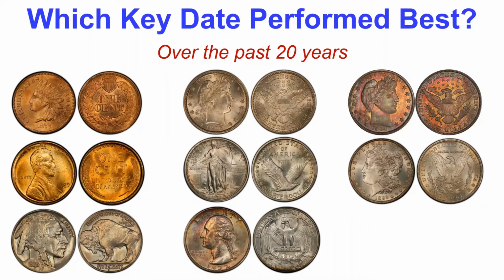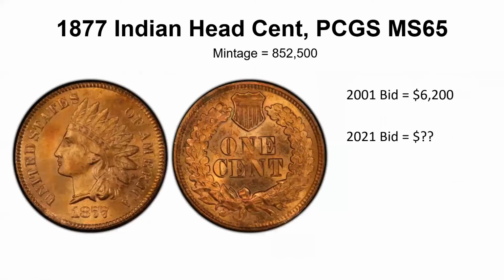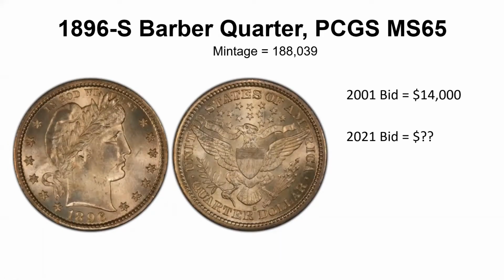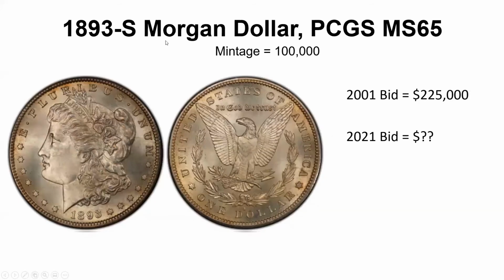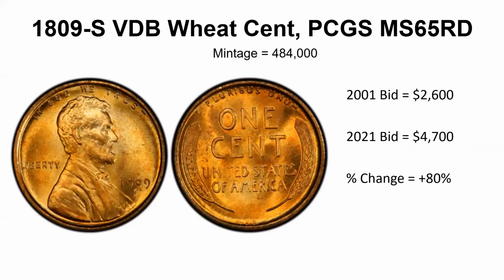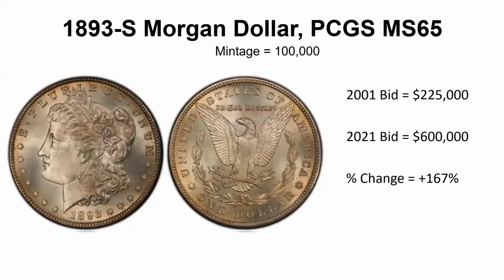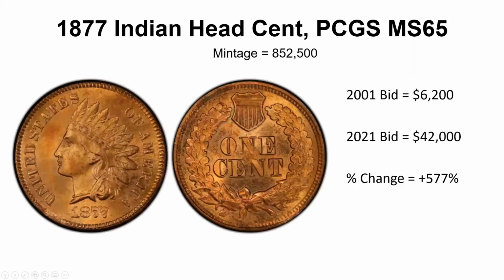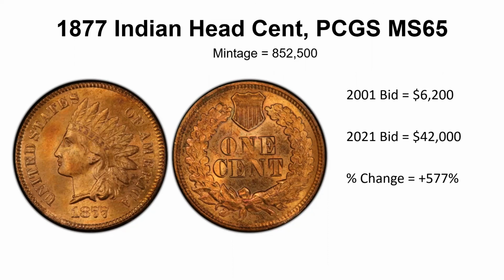Which Key Date Performed BEST Since 2001?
If you had a time machine and could go back to 2001, which KEY date should you buy? In this video, we will share that answer!